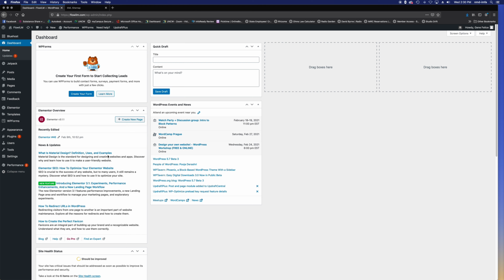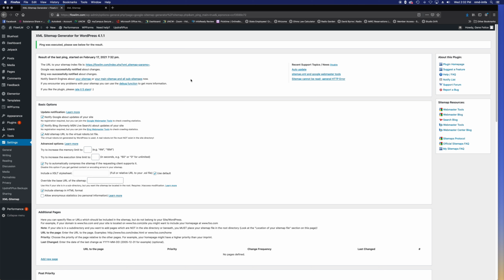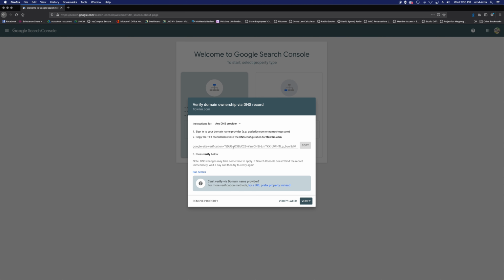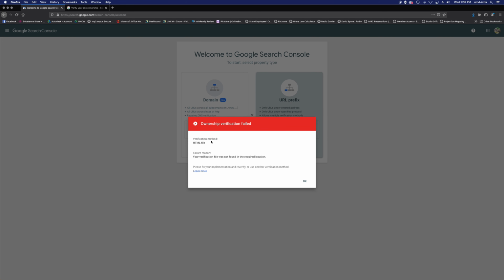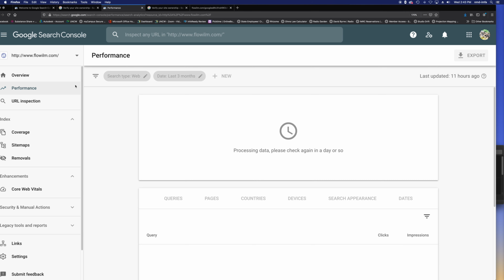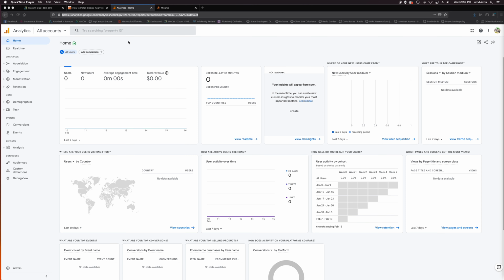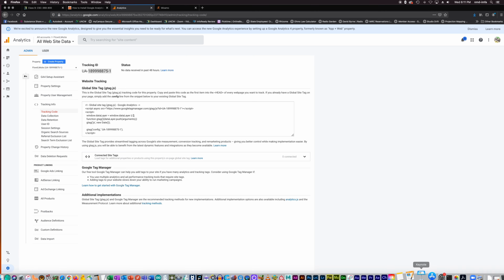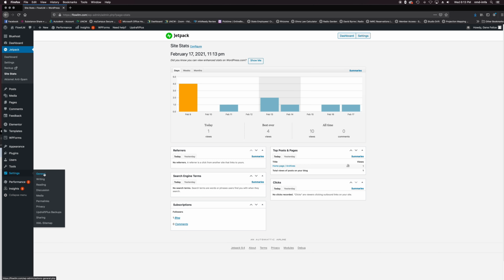Visual Design for Multimedia - Wordpress Sitemaps, SEO optimization, Google Analytics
A quick lesson on creating XML sitemaps, SEO optimization and Google Analytics in Wordpress